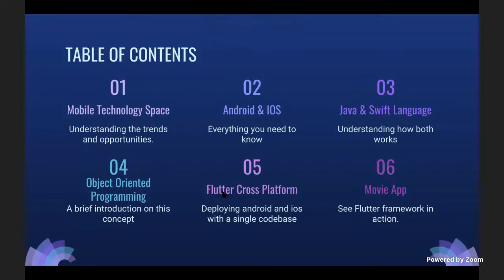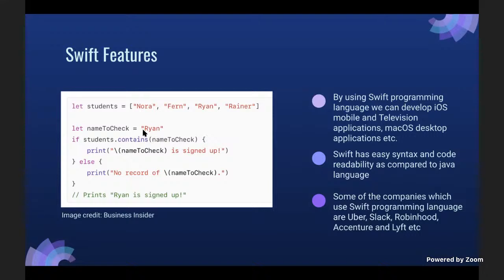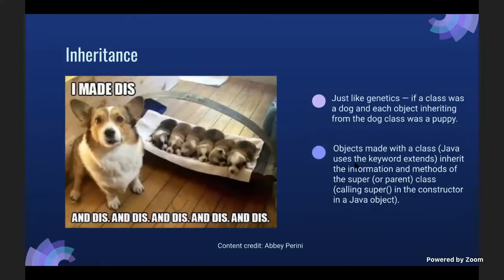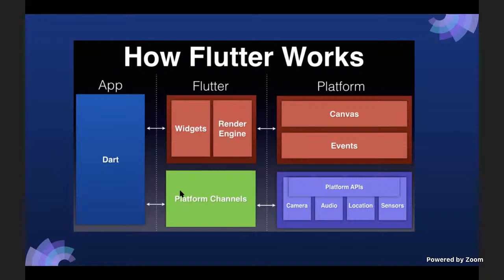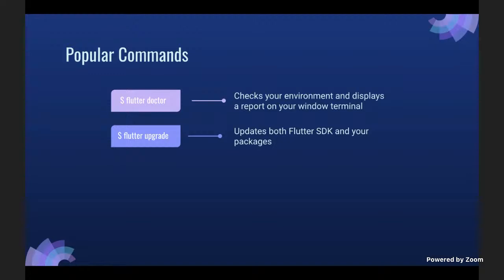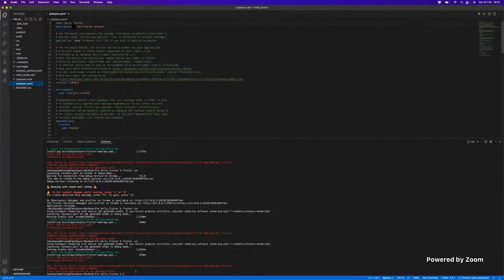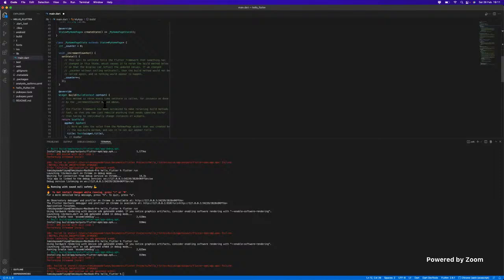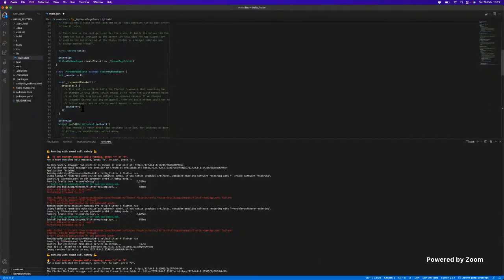HackIllinois 2022: Intro to Android Programming Workshop